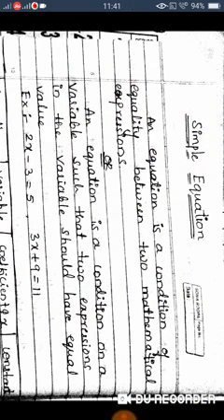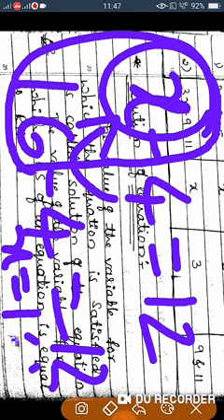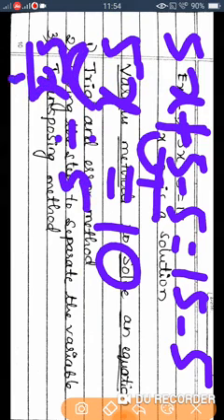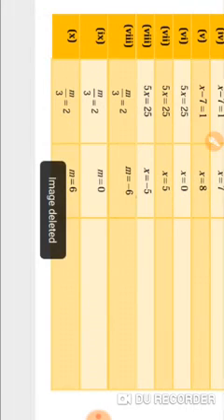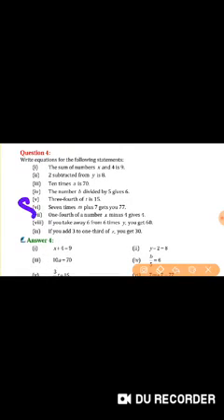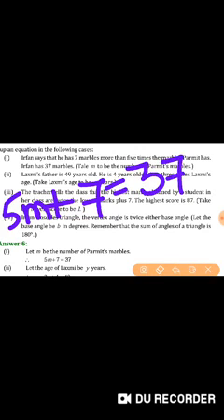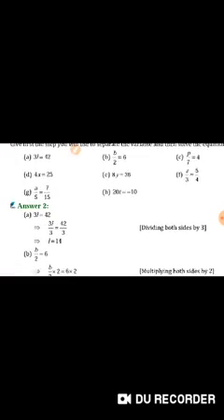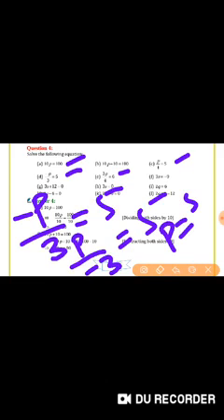Ncert 7th maths Simple Equations part 1